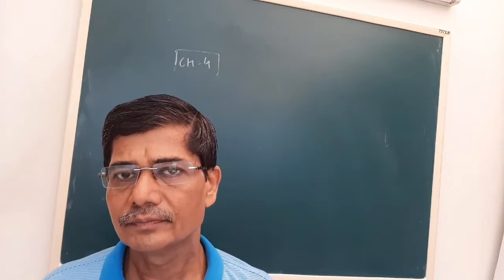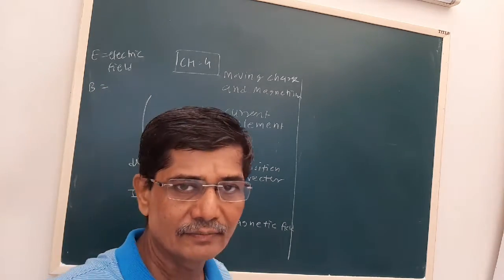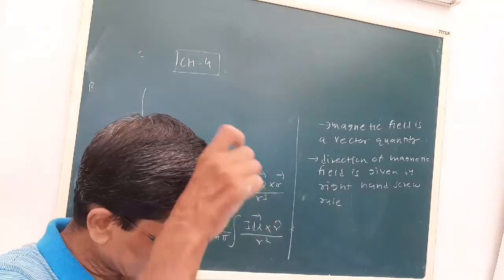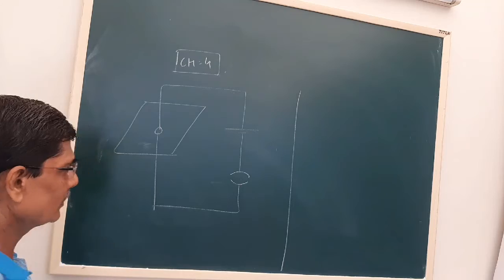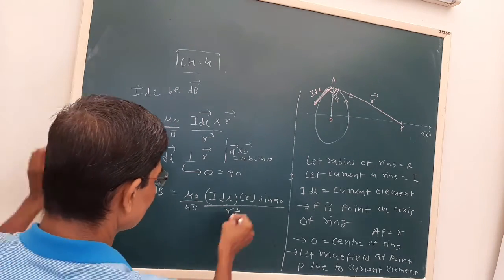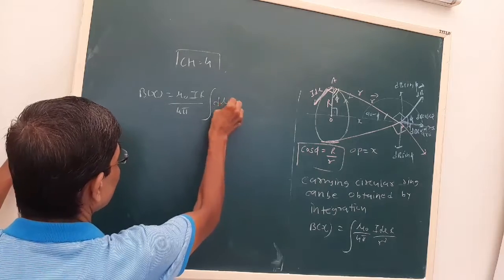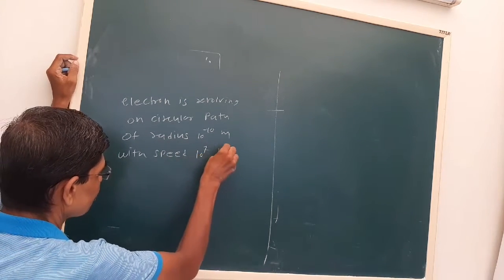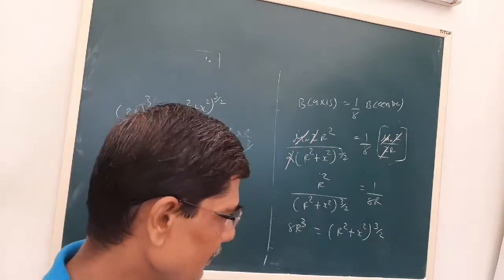S12 EM CHAPTER 4 LECTURE1